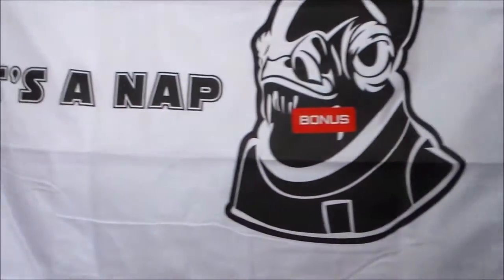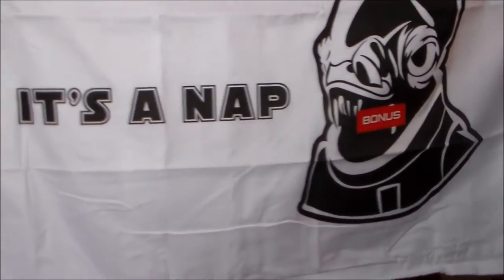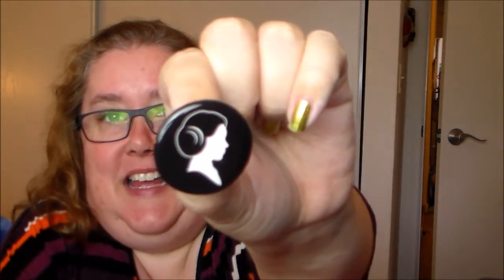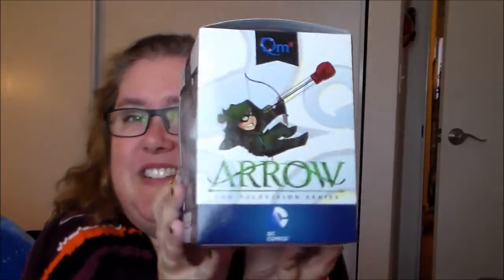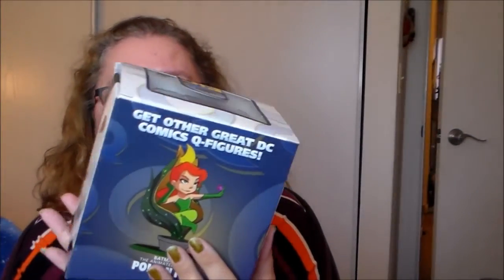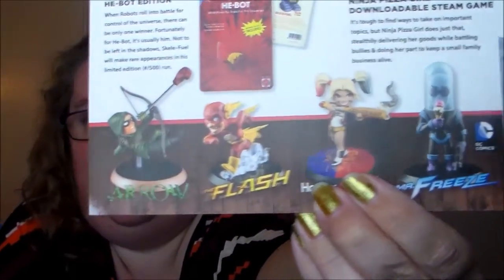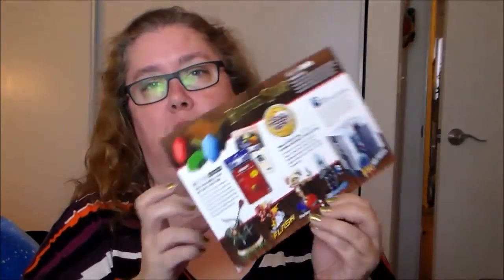Geekfuel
I was keeping my fingers cross for a Harley Quinn.  Did I get her?